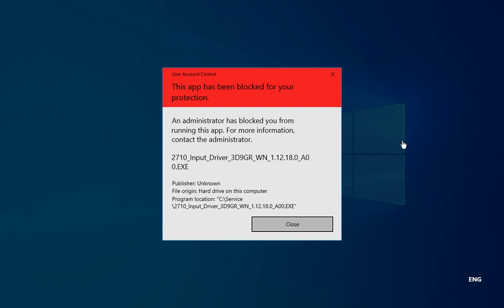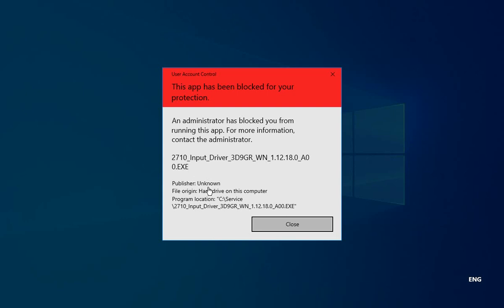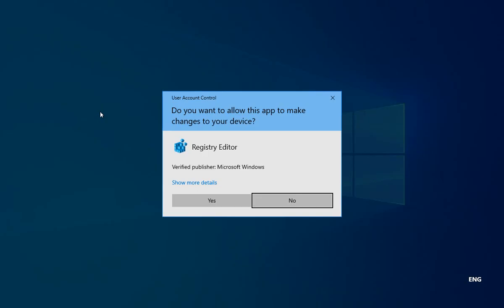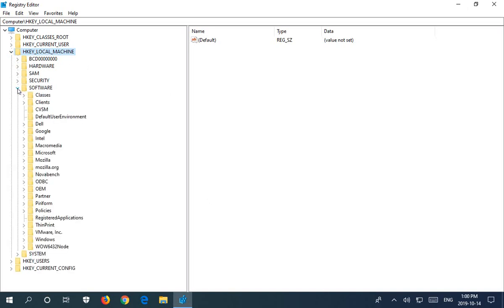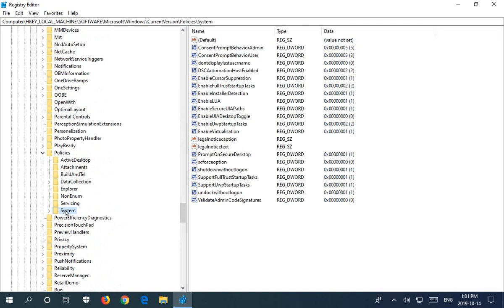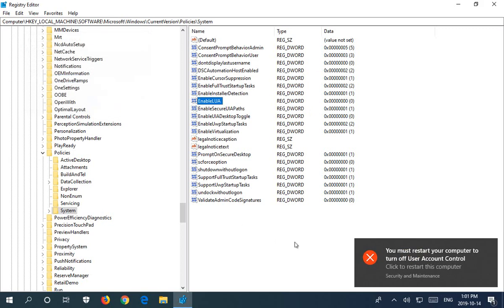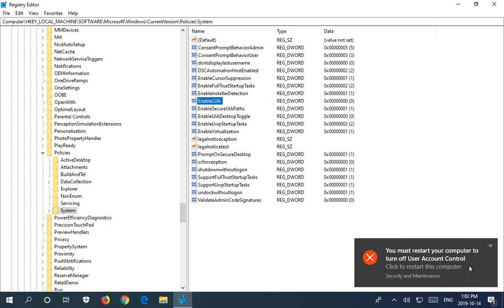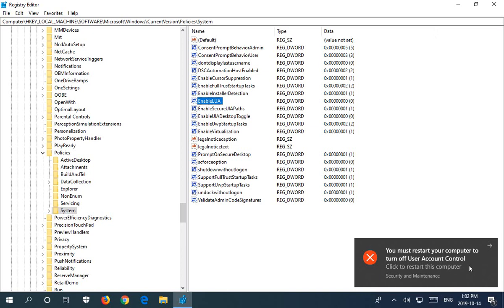✔️ Windows 10 - FIX - This App Has Been Blocked For Your Protection - User Account Control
An administrator has blocked you from running this app.

Publisher, File Origin, Program Location

FIX, App, Blocked,Protection, User Account Control, UAC, Enable, Disable, Regedit, Solve, Prevent, Administrator, Contact